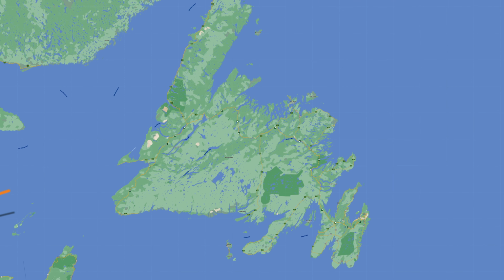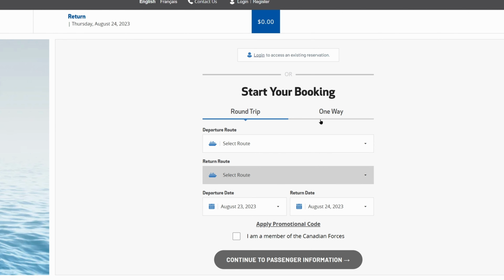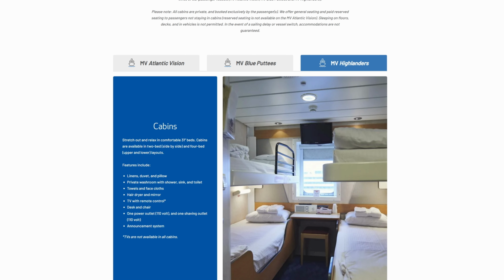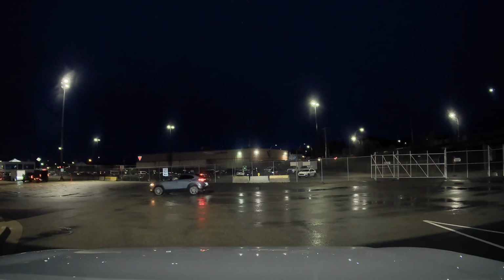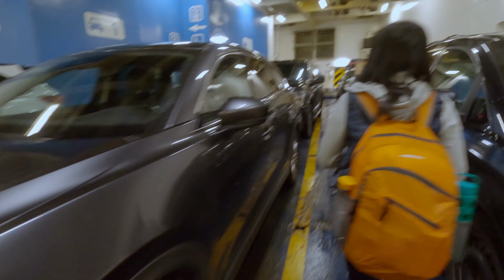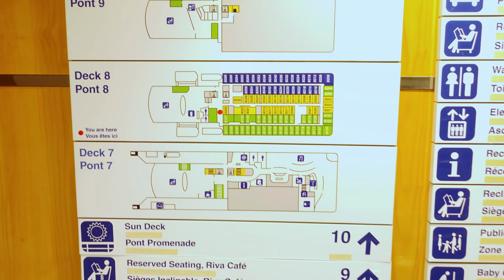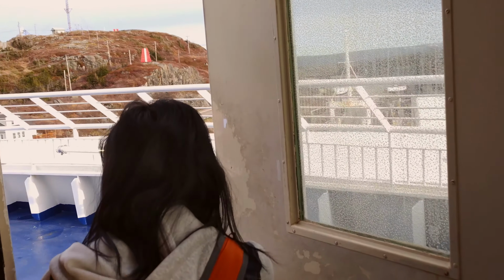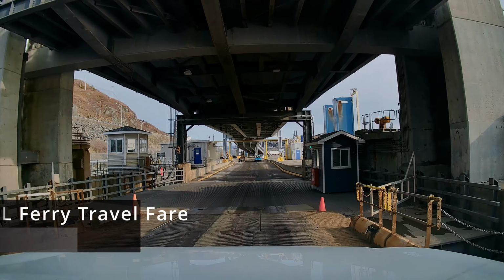Ferry Journey from North Sydney to Port Aux Basques, Newfoundland | Marine Atlantic-MV Blue Puttees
This video is a segment from our travel series in Newfoundland, Canada. Our journey took us from Columbus, Ohio, to the captivating landscapes of Newfoundland. In this particular video, we've made an effort to guide you through the process of ferry booking and provide insights into the facilities offered by the Marine Atlantic vessel, MV Blue Puttess. Given that our voyage occurred at night, showcasing external views was a bit limited, but we've made the most of our footage to offer you a glimpse of the experience. @marineatlantic  @TheNomadStudio

🎥 OUR FILMING GEAR
Sony a6300
Sigma 16mm f/1.4 DC DN
GoPro HERO8 Black
DJI Osmo Action
Nikon D5300
Nikon AF-P DX 70-300mm Lens
Tokina AT-X 11-20mm Lens
DJI Mavic Air Quadcopter

Stock Footage credit - Erik Mclean, Jim Desautels, Roman Odintsov, Sebastian Voortman